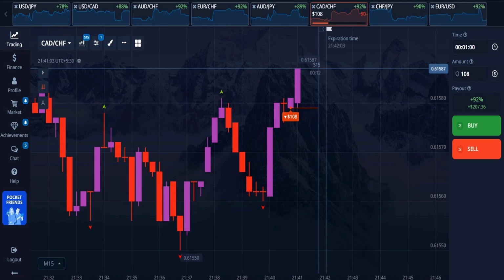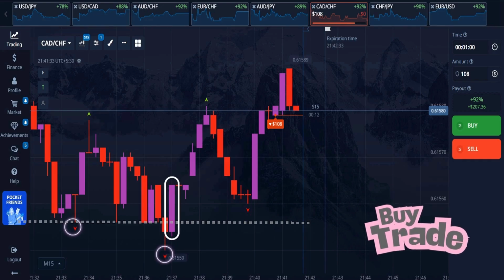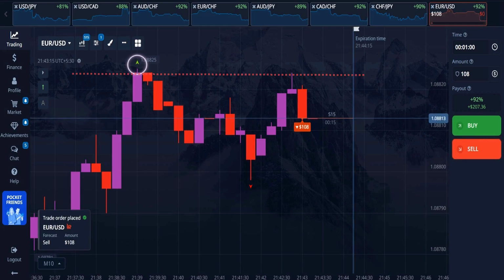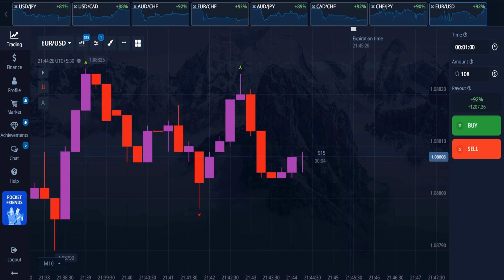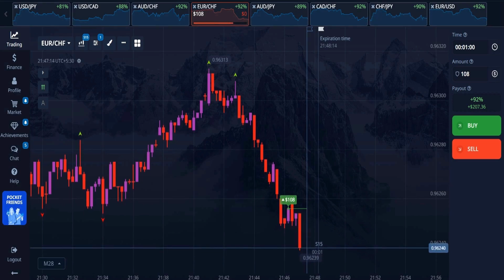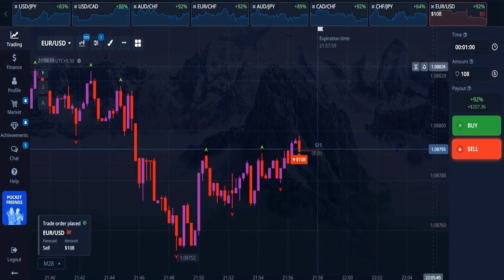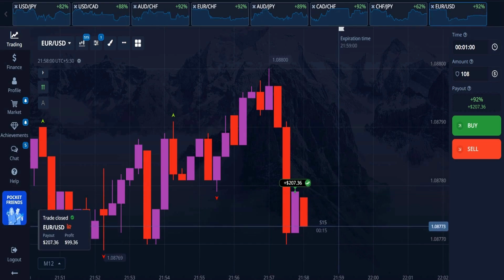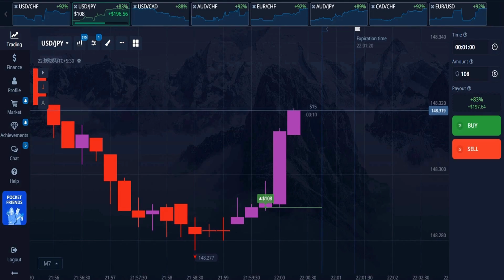Best 1-Minute Pocket Option Strategy | Most Accurate Binary Trading Strategy 🔥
🚀 Learn a powerful 1-minute Pocket Option trading strategy using the Fractal Indicator! In this video, I’ll show you how to use the Fractal Indicator to identify strong support and resistance levels and take high-probability trades with confidence.

📌 What You'll Learn in This Video:
✅ How to set up the Fractal Indicator (5-period) in Pocket Option
✅ How to use Fractal signals to identify support & resistance levels
✅ Step-by-step trading rules for buy & sell trades
✅ The best time to trade for higher accuracy
✅ Important tips for risk management & avoiding common mistakes

By using the Fractal Indicator as a support and resistance tool instead of just a signal provider, you can make smarter trading decisions and increase your chances of success!